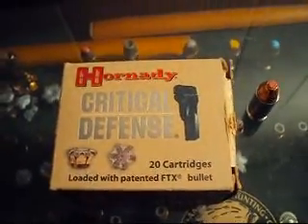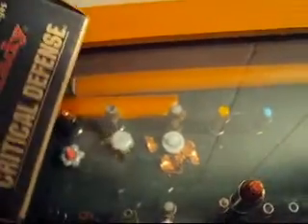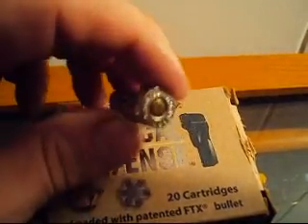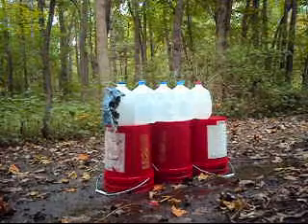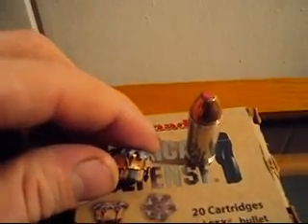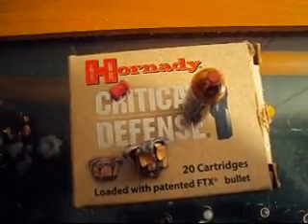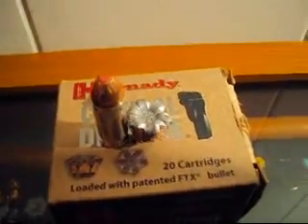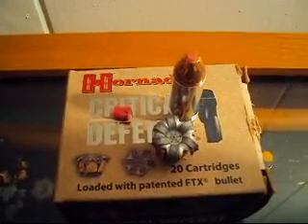.45 acp critical defense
simple impact and expansion test of the .45 acp hornady critical defense